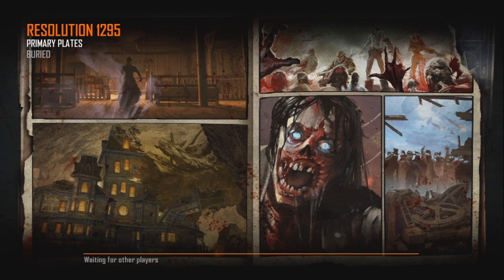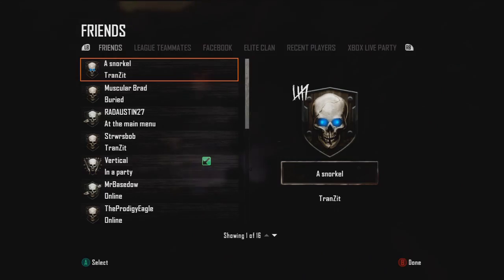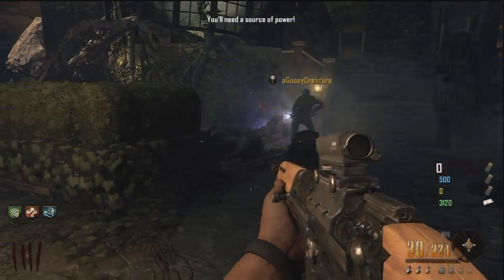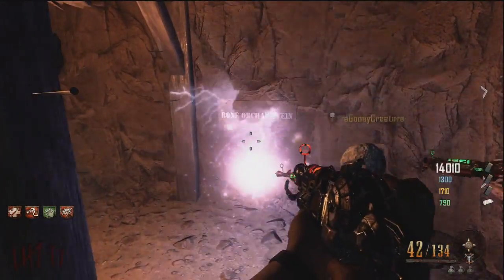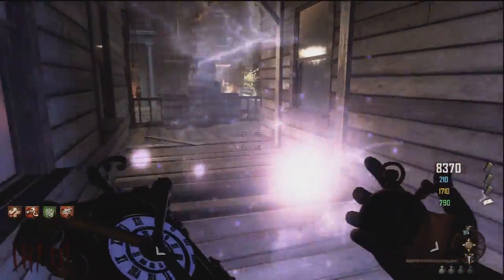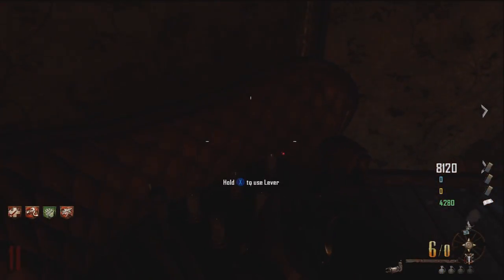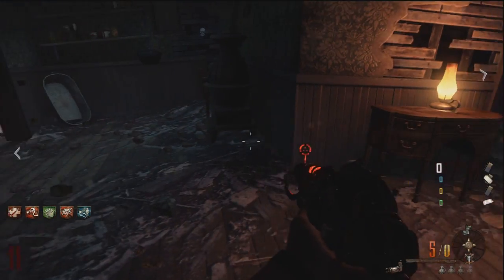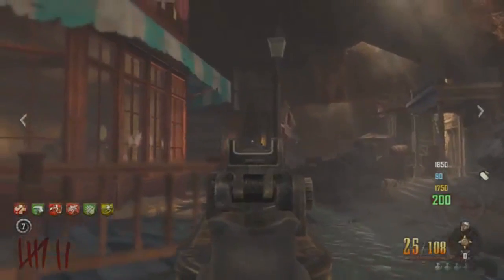BURIED: MAXIS FULL EASTER EGG GUIDE COMPLETED :-: MINED GAMES ACHIEVEMENT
Hope You Guys Enjoy Leave A Like It Always Helps :D